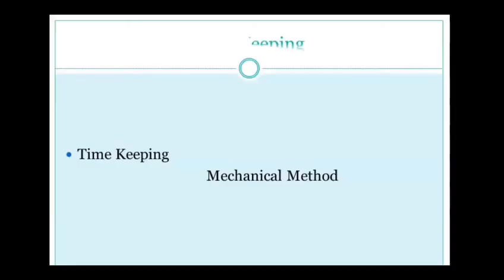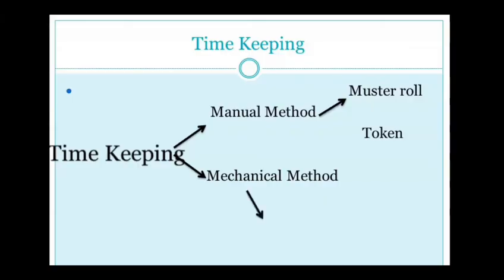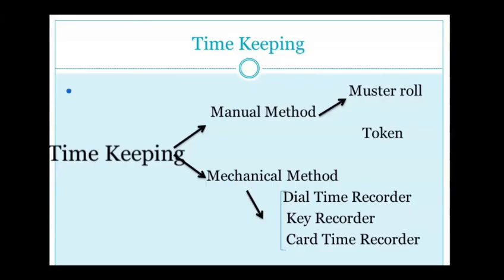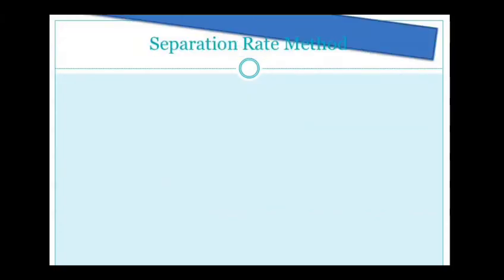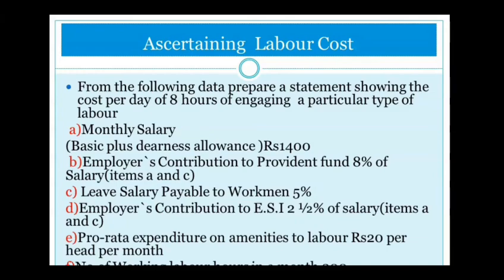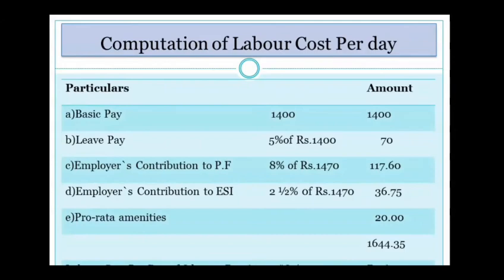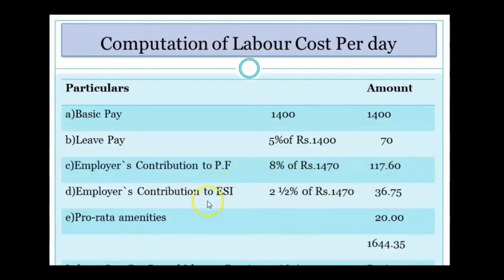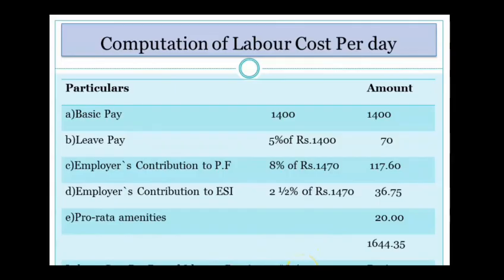Time keeping , Computation of Labour cost .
Explains  timekeeping and Ascertaining labour cost